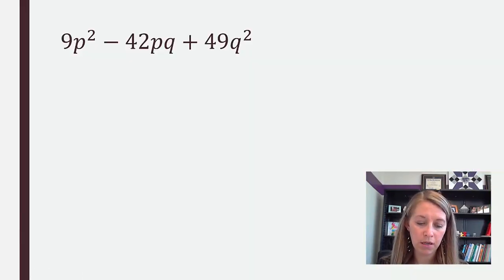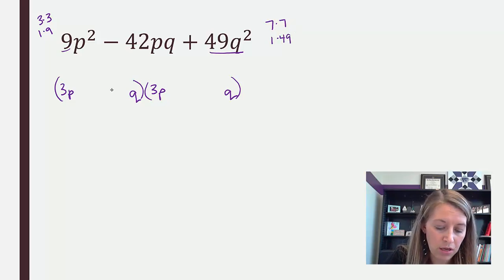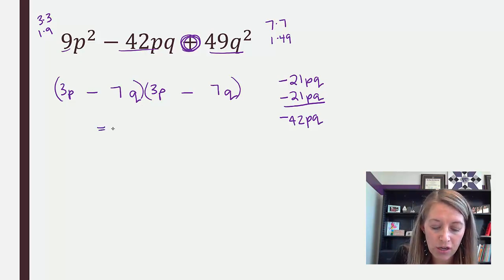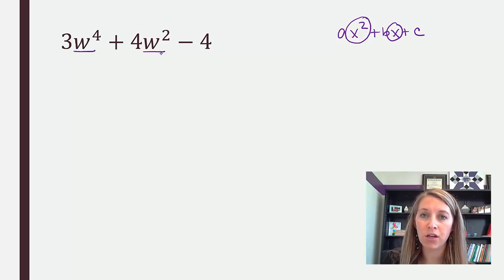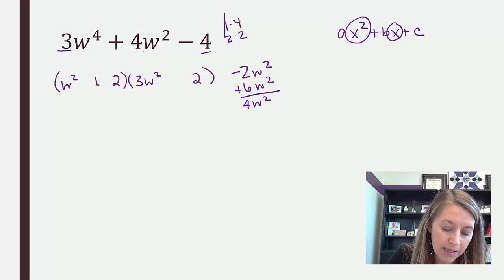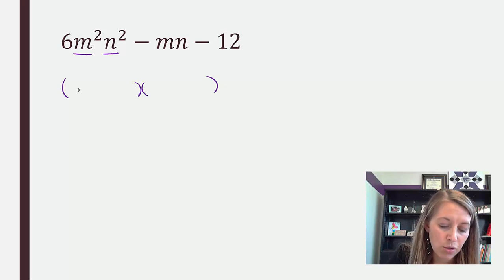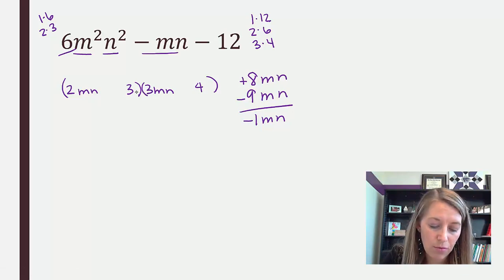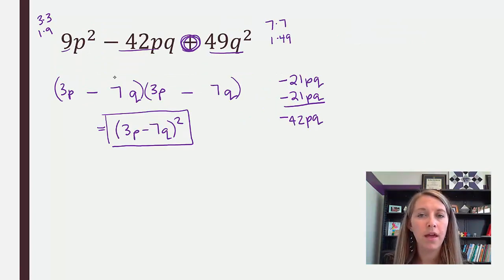Factoring Special Trinomials